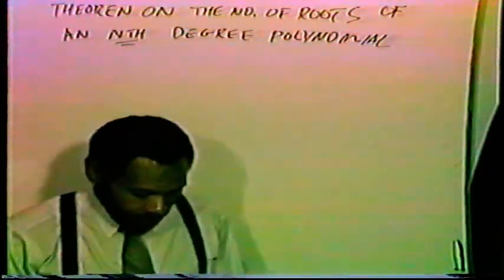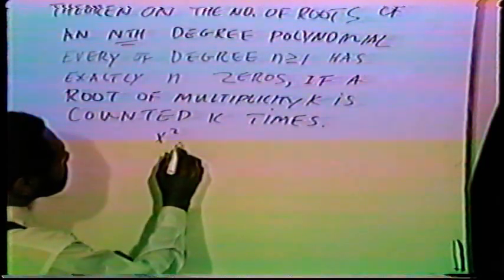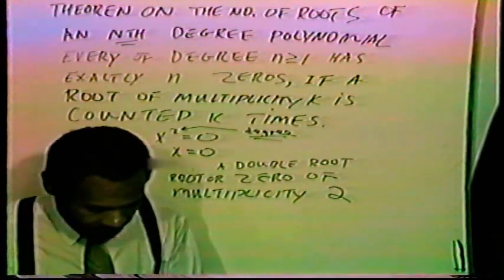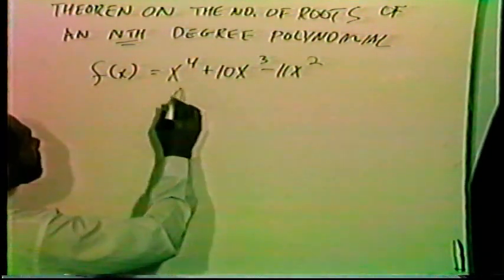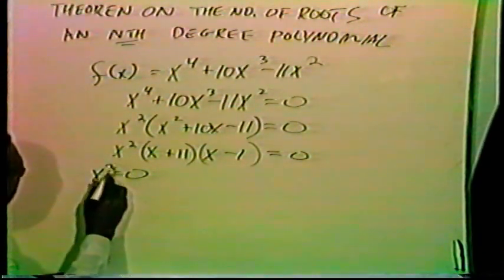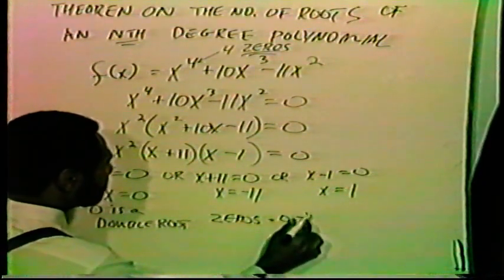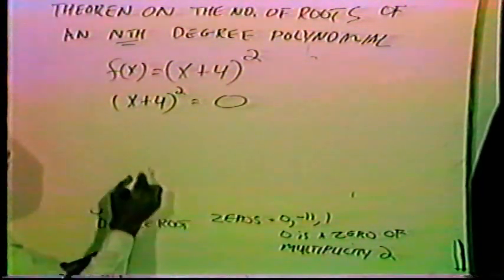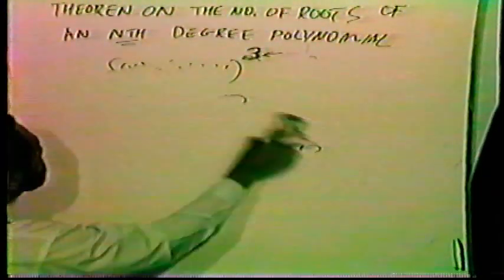Theorem on the Number of Roots of a Polynomial Equation